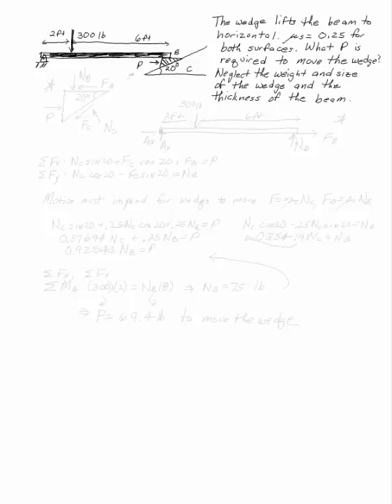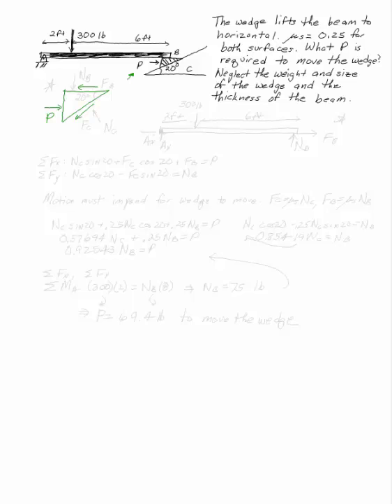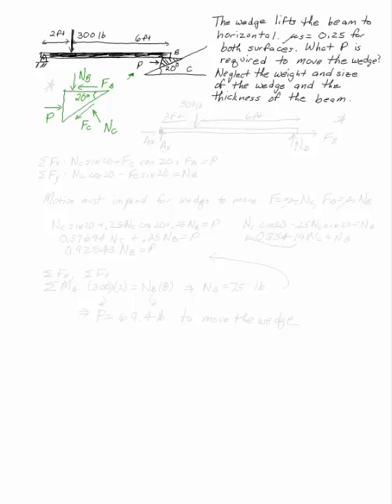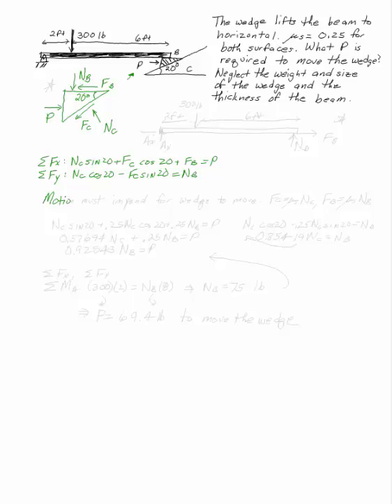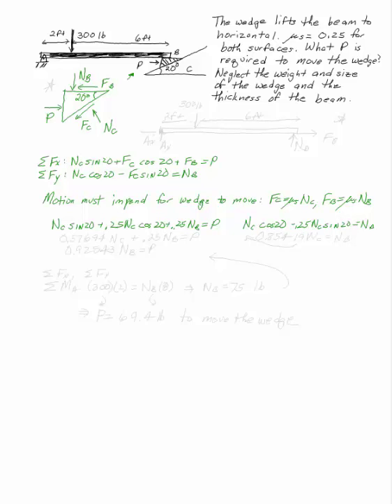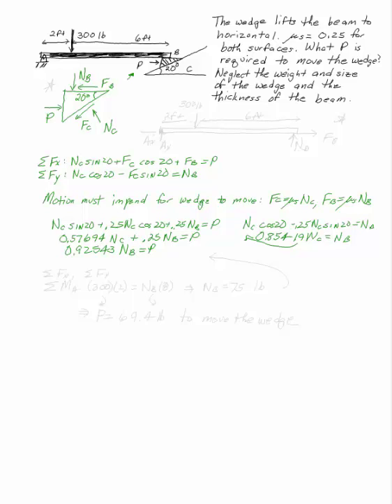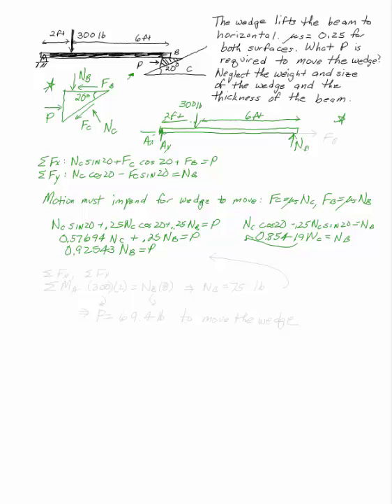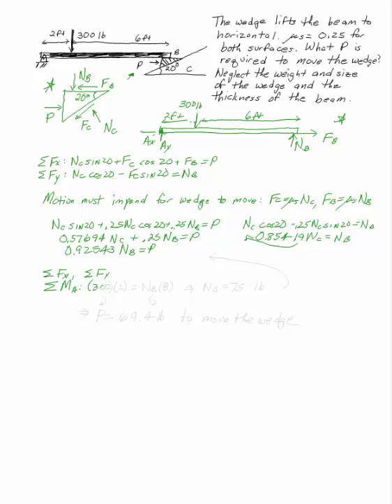Friction for Beam on a Wedge